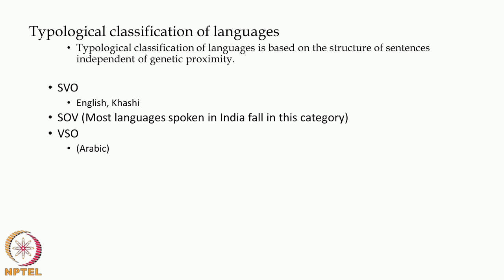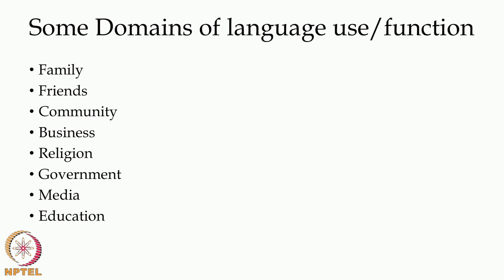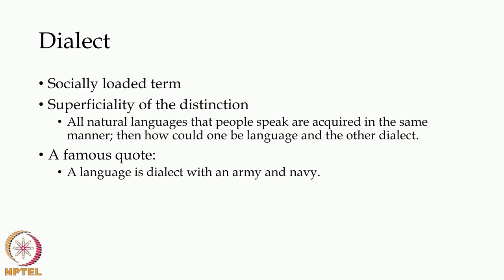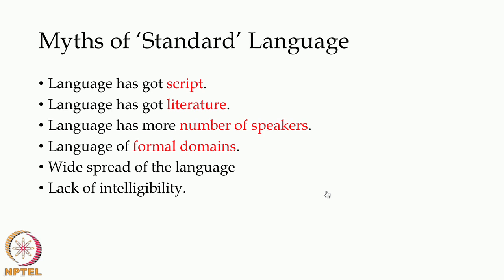Language in Society